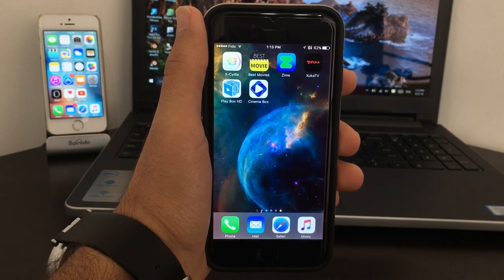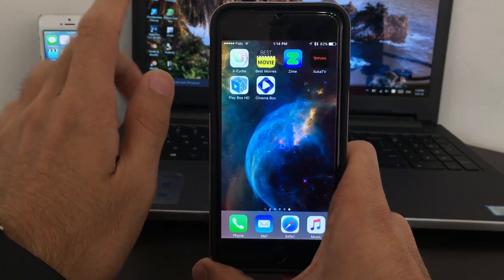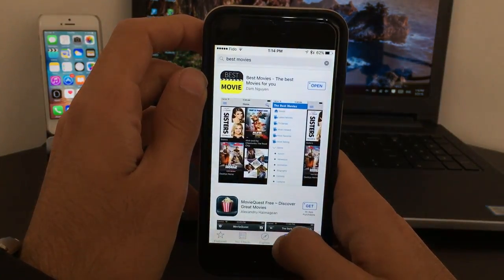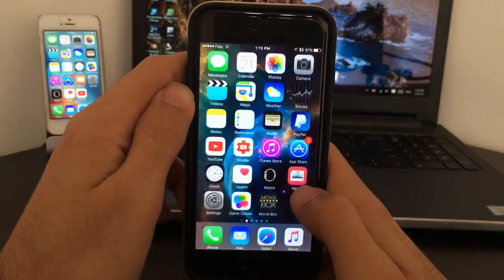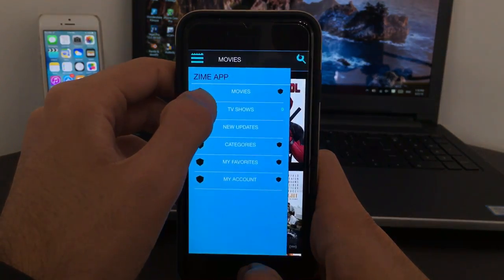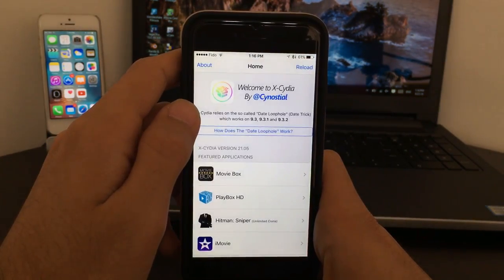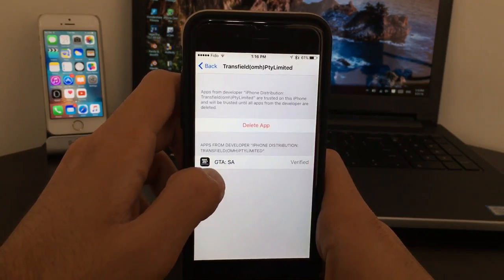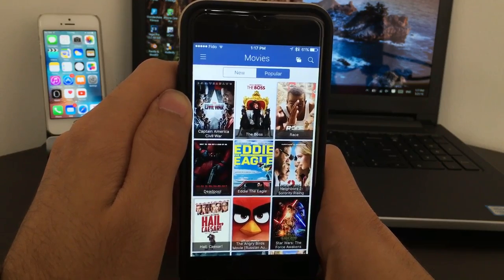Top 5 Best Movies & TV Shows Apps for FREE iOS 9 - 9.2.1 - 9.3.2 (No JB) iPhone,iPad,iPod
This video Consists of Top 5 best Movie Streaming App that works with All iOS 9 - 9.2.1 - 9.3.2 and works with All iPhone iPad and iPod Touch Devices.

Have a question or any suggestion? Just comment it down bellow!